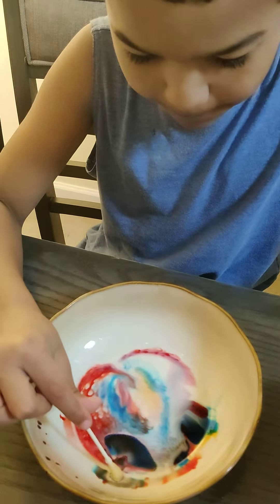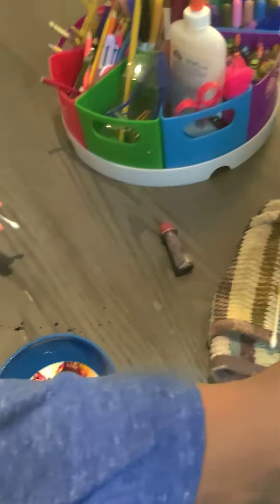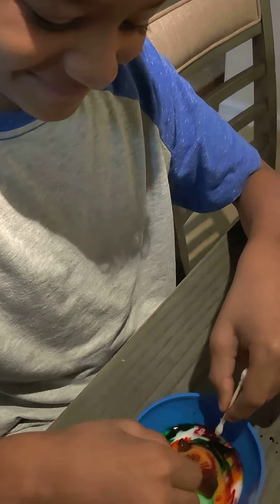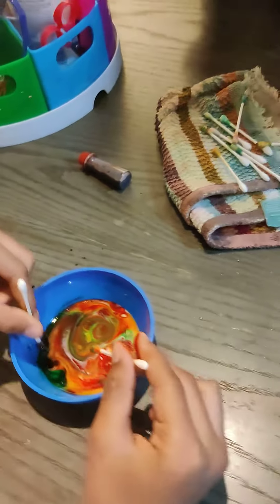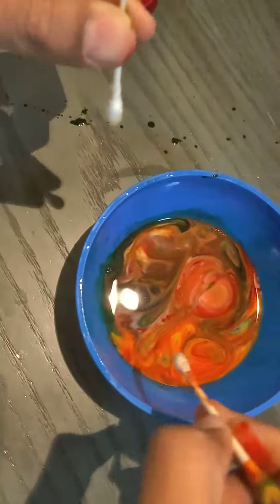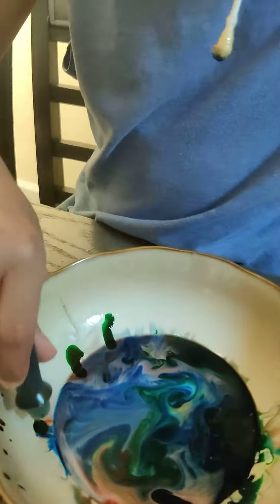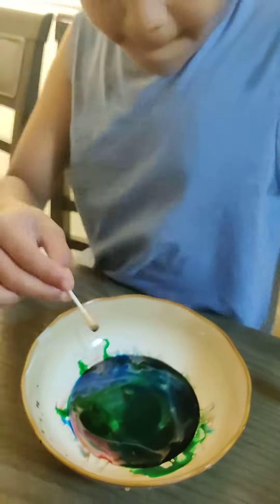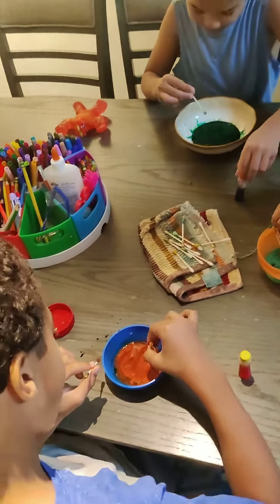Zany Kids turn milk and food coloring into a beautiful kaleidoscope of colors!